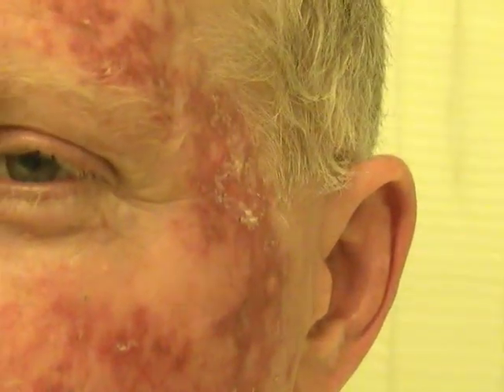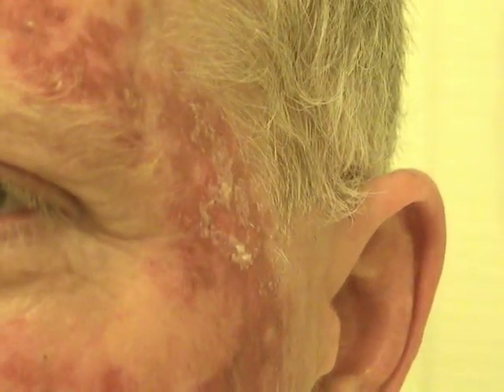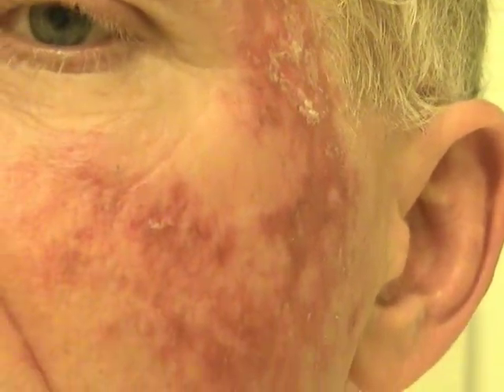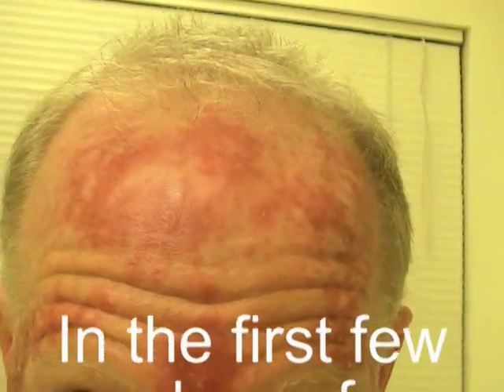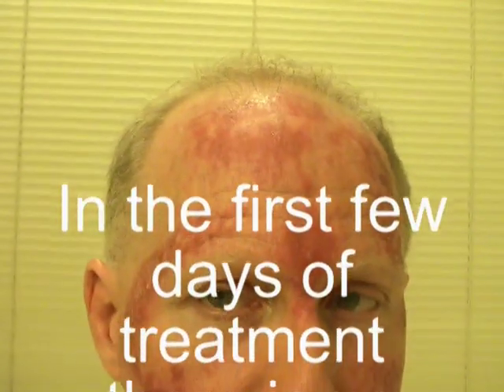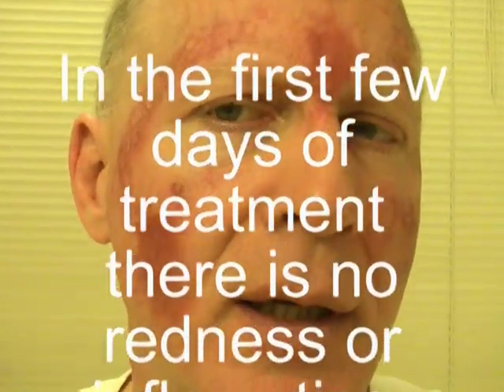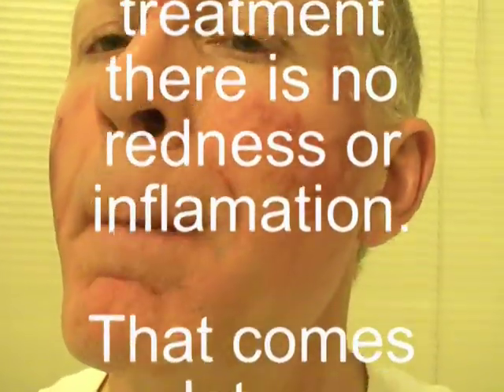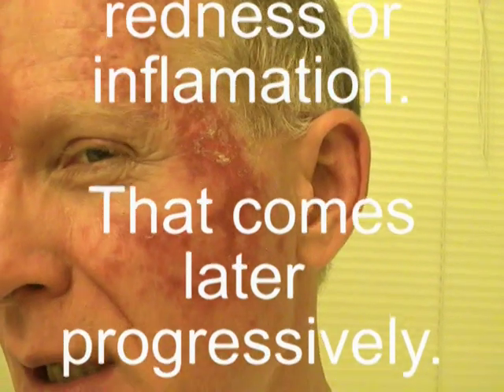The Effects of Fluorouracil on Actinic Keratoses or Solar Keratoses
Shows the effects of Fluorouracil on Actinic Keratoses or Solar Keratoses